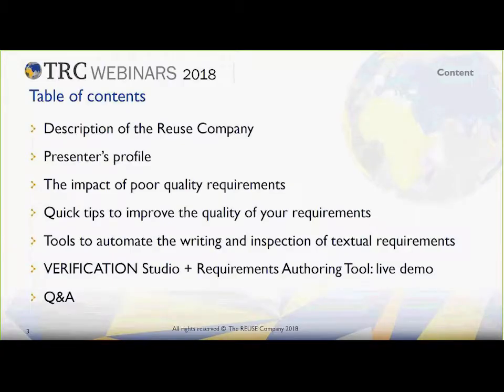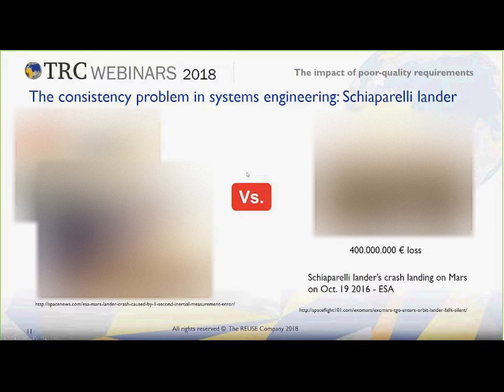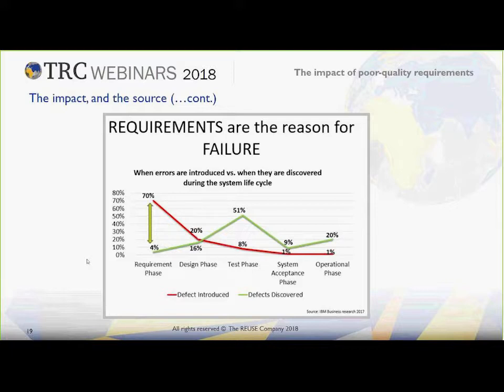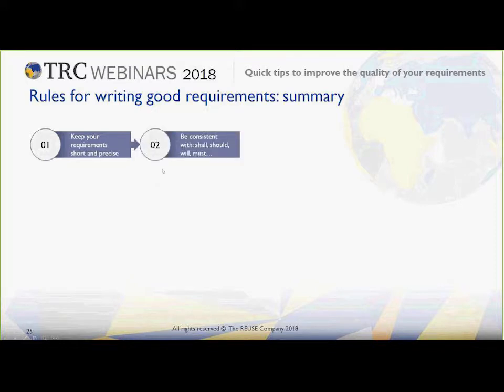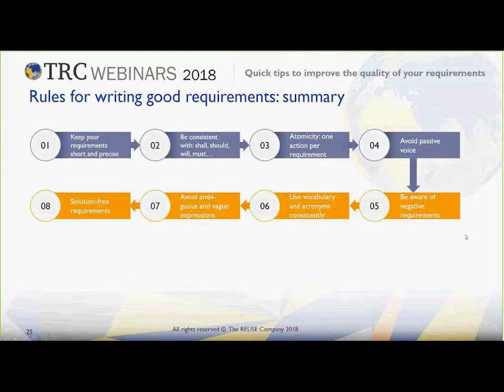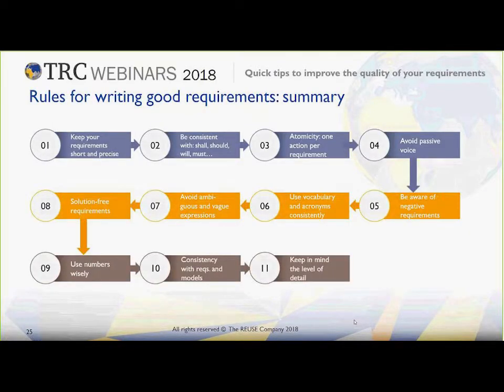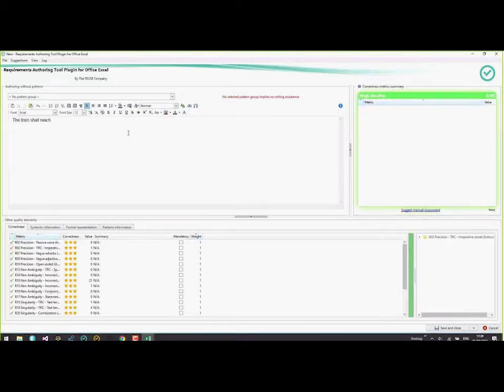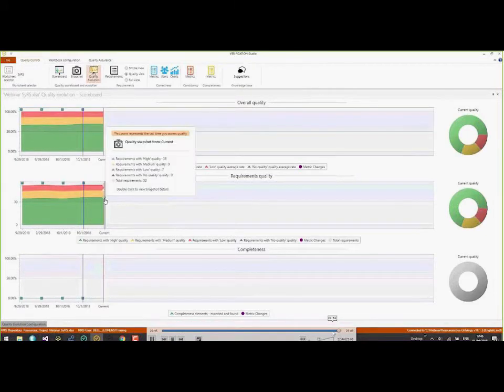First steps to improve the quality of your requirements [Webinar]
Requirements are, with no doubts, the main source of re-work in both software and systems intensive projects. This webinar introduces these sources of problems and misunderstanding, and provides a set of basic tricks and techniques to overcome the problems and provide error-free requirements specifications to properly set the roots of successful projects. All these basic aspects of requirements quality will be covered using a default installation of the tools VERIFICATION Studio and the Rich Authoring Tool.